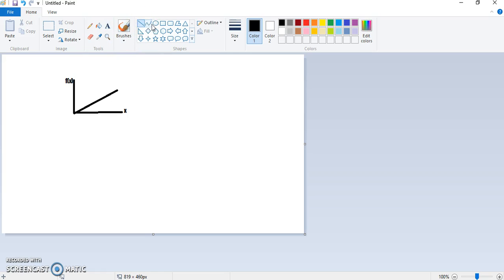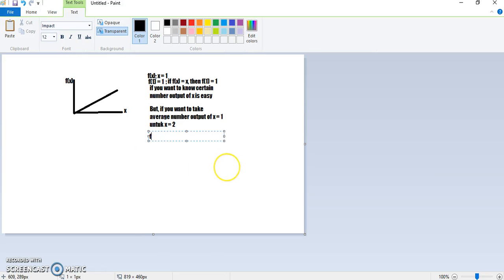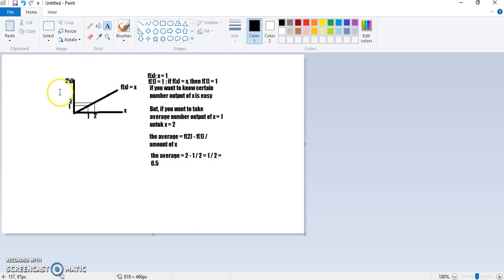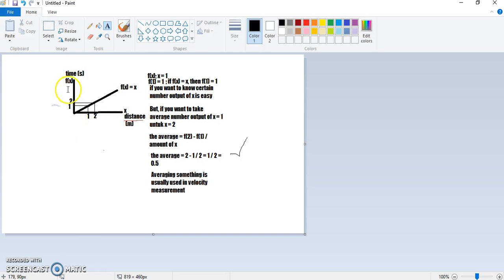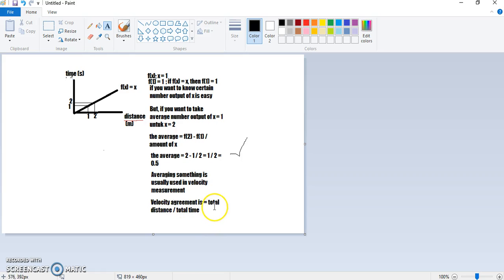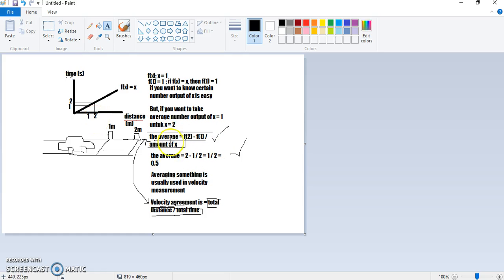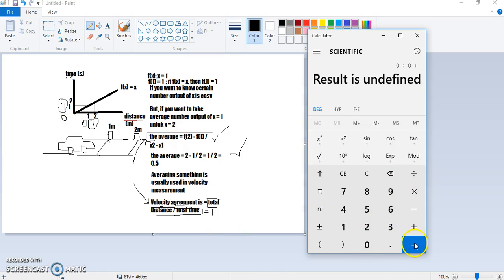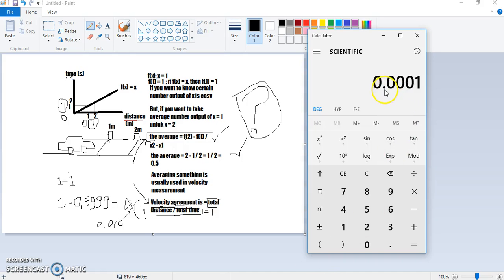Instantaneous Velocity [Raw] [Physic]